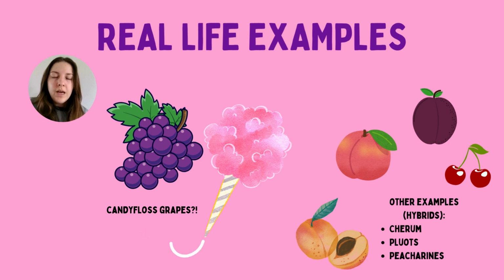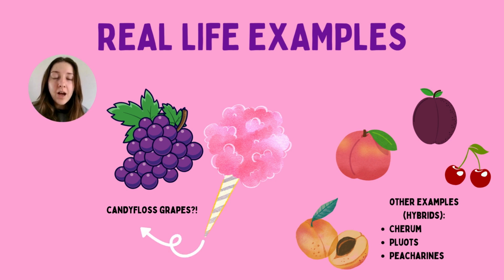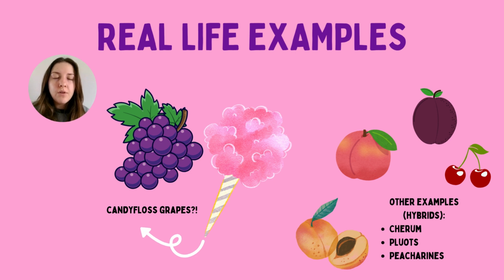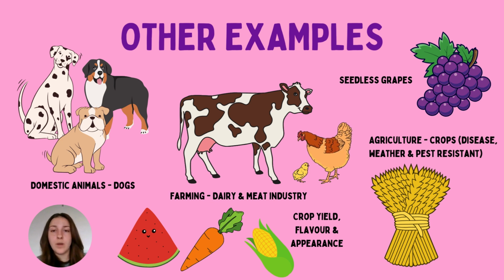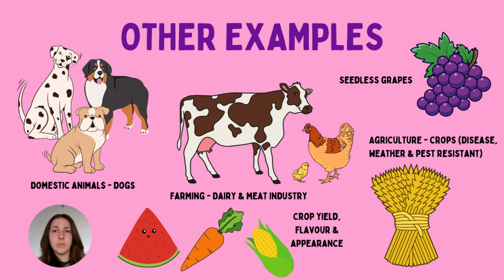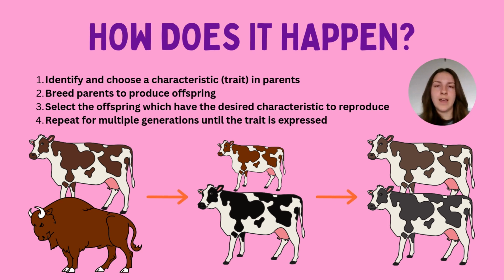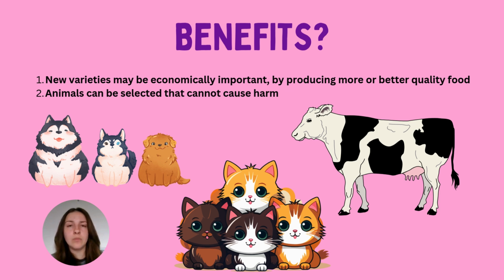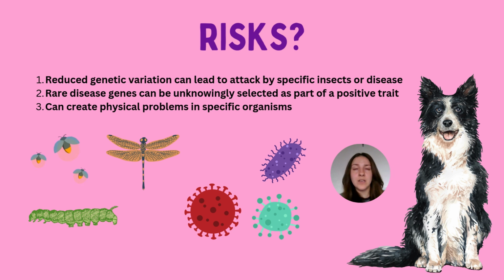Why Do All Dog Breeds Come From Wolves? (GCSE Biology)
In today's video, we are learning about selective breeding (artificial selection) of plants and animals! 🧑‍🔬

🎁 EXTRA READING!

Please...